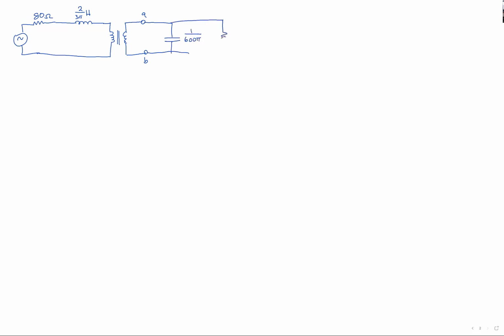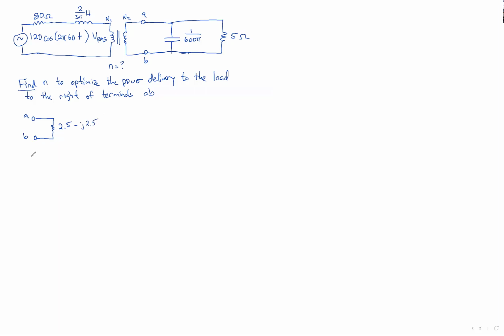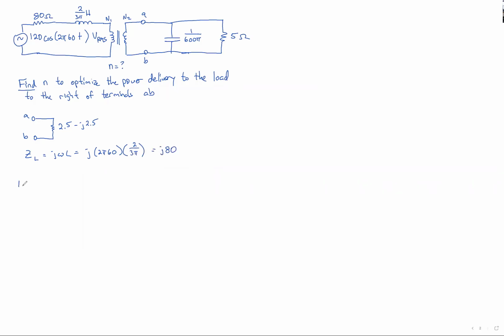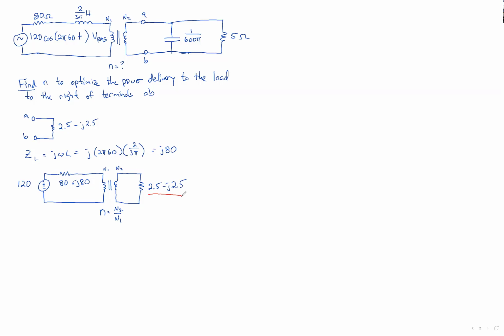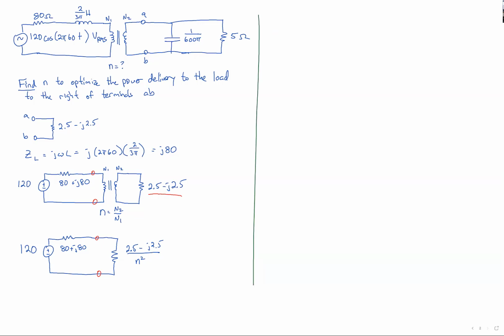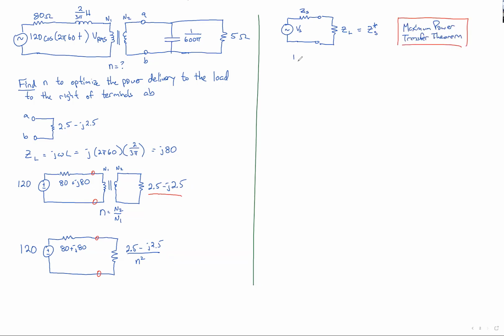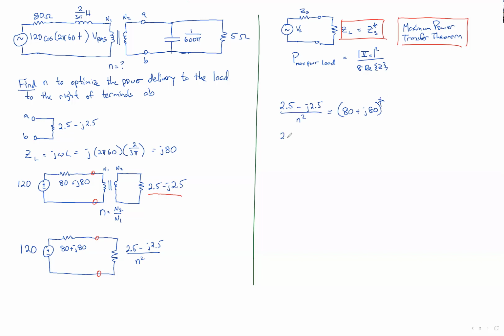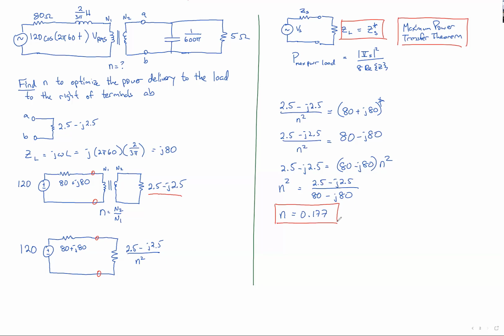EE223 - 40 Practice Final - Problem 6 Part c (Transformers)